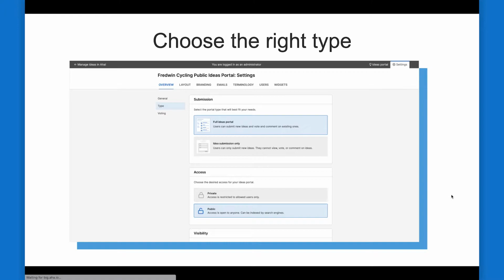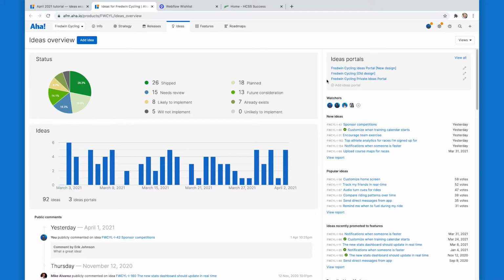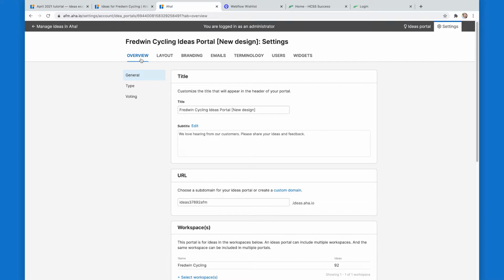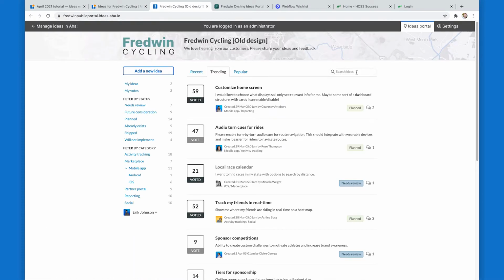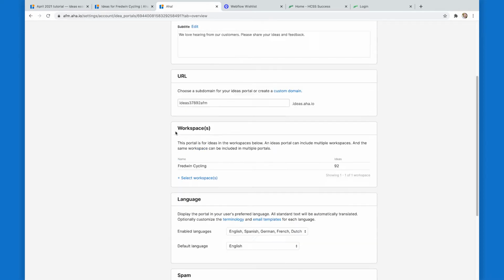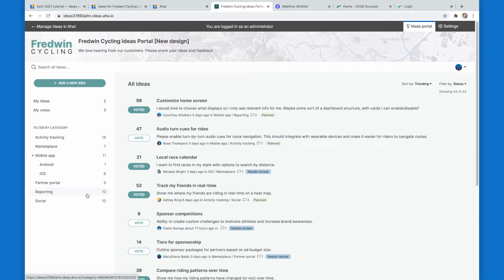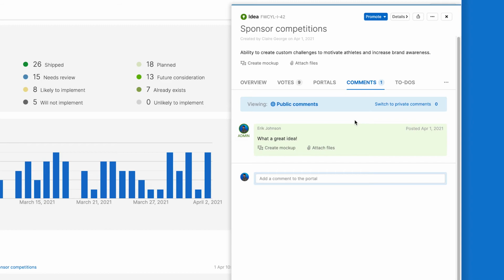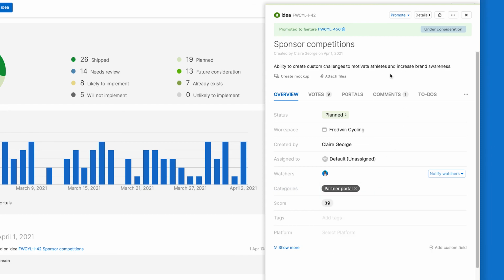Aha! Tutorial – Create a beautiful ideas portal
Aha! product expert Erik Johnson will inspire you with exemplary public portals — then show you how to review and respond to every single idea. You will learn how to choose the right portal type, brand it and create an efficient workflow.